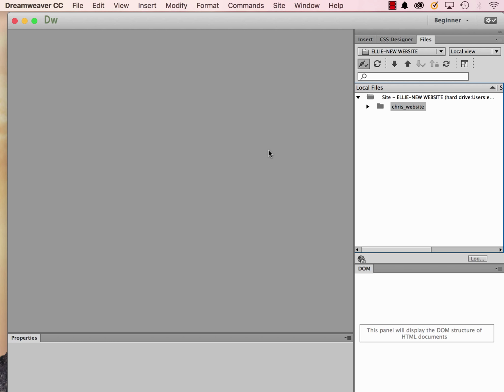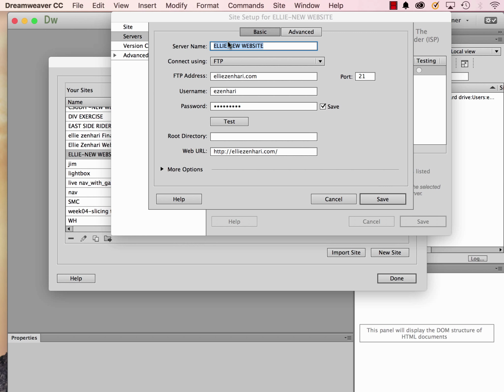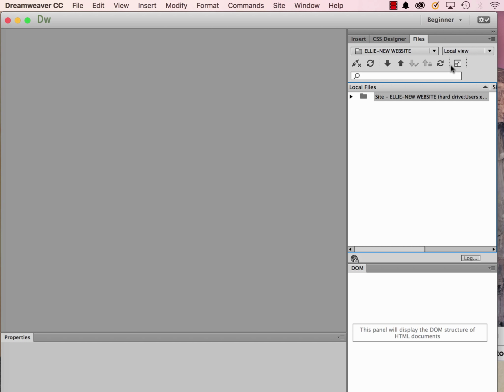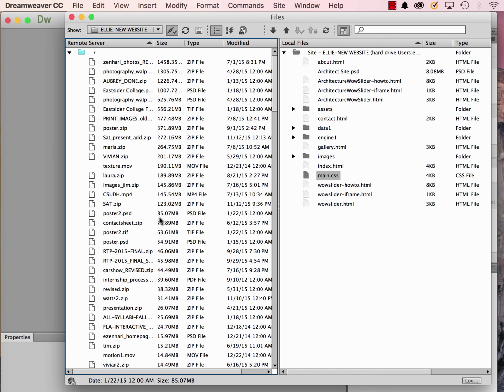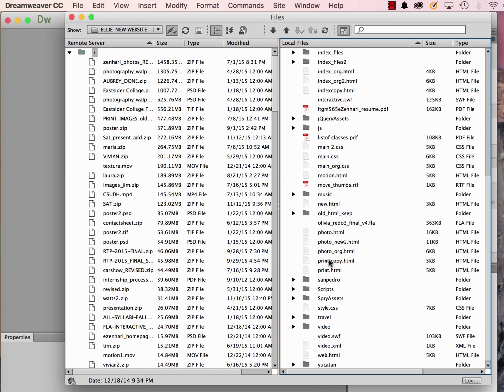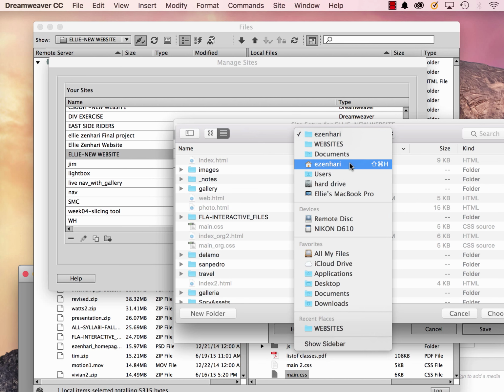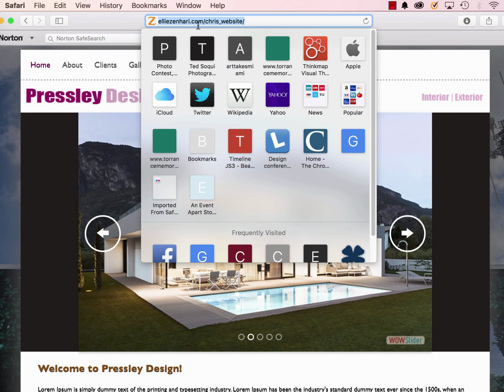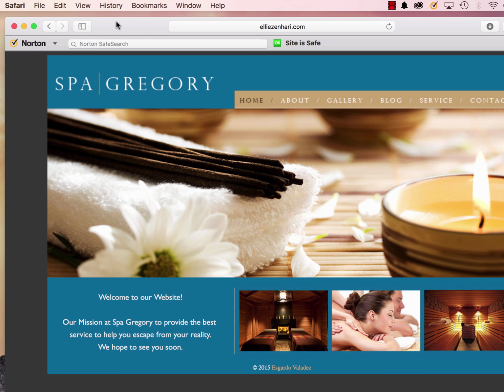uploading to remote server and sub directories